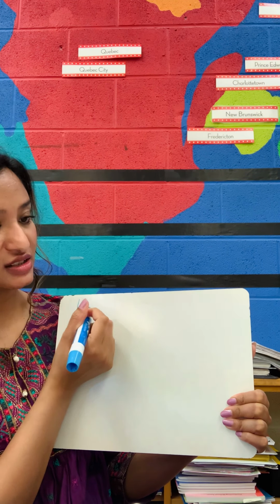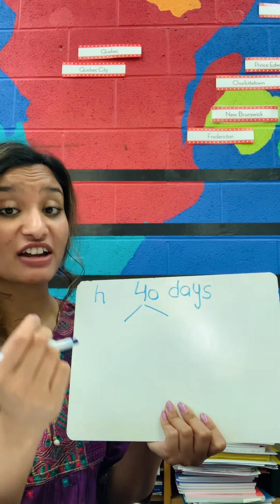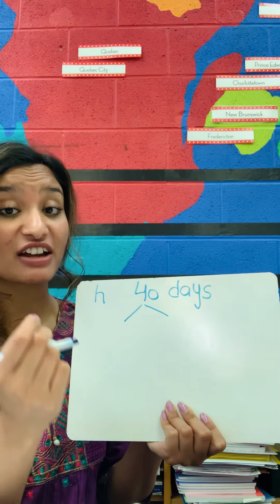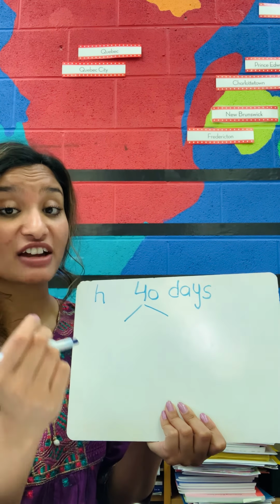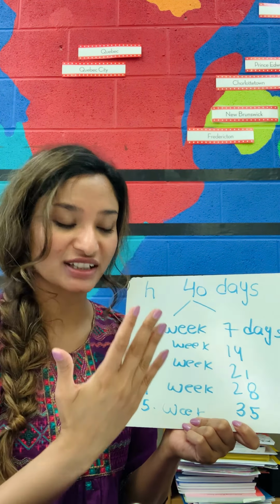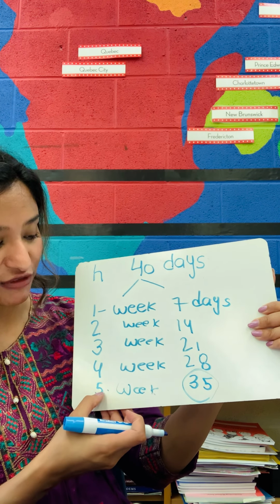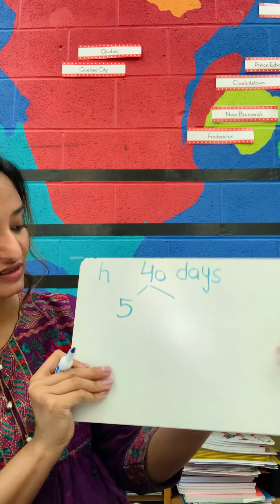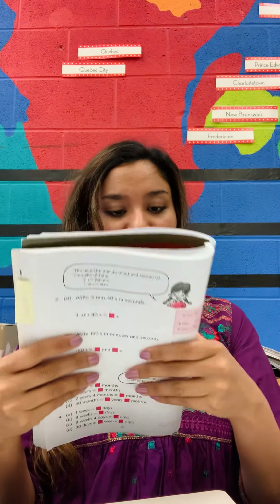Gr. 3 math lesson 19